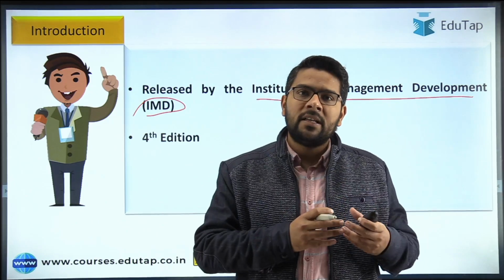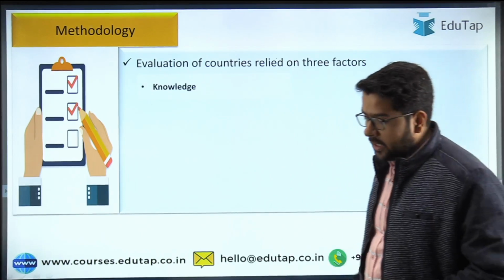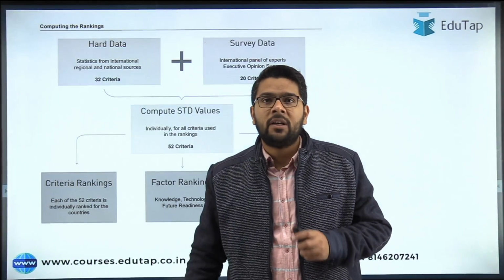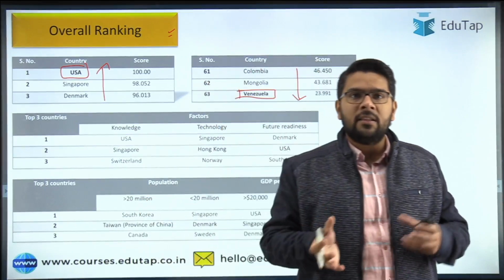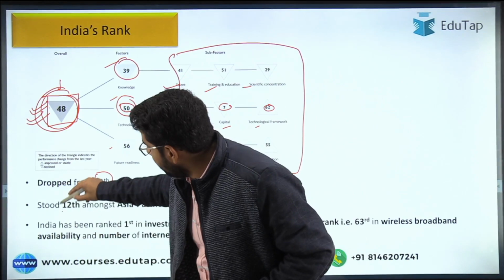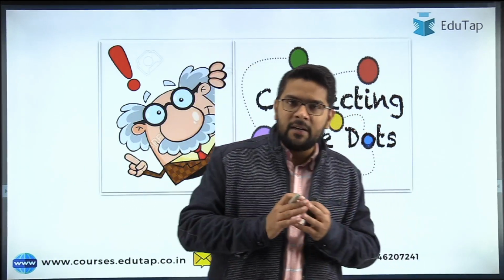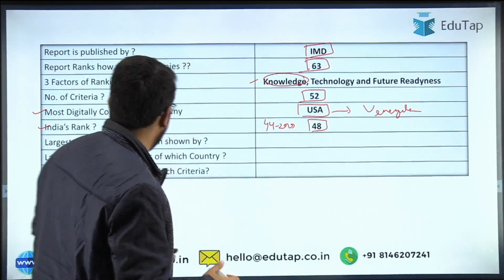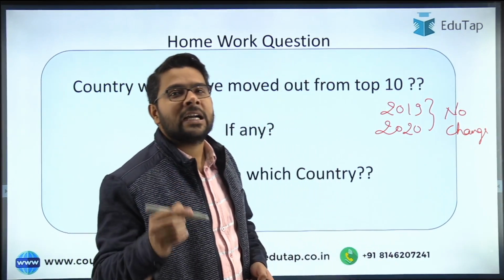RBI Gr B 2020-21 | NABARD Gr A 2021| Reports and Indices | MCQs | Lecture 4 | IMD world digital 2020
QRE 2021
Quantitative Aptitude for all Banking Exams

QRE 2020
Quantitative Aptitude for all Banking Exams -2020